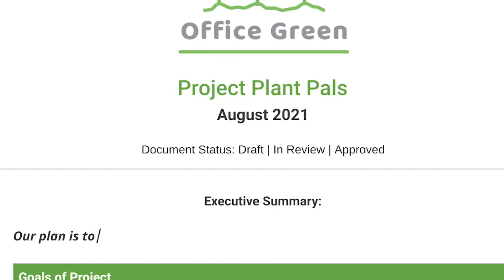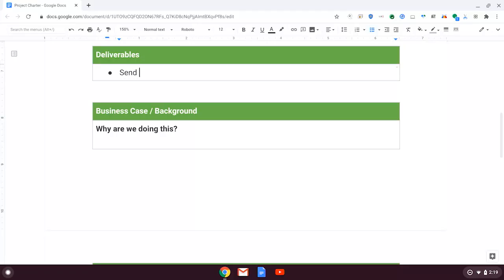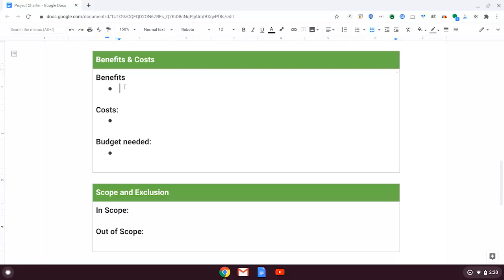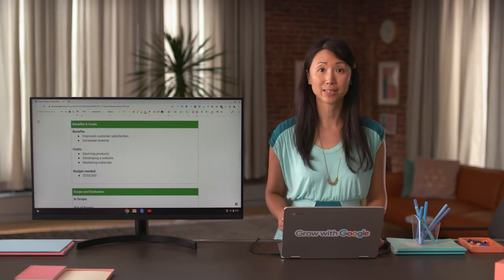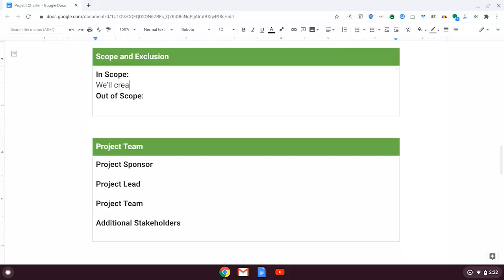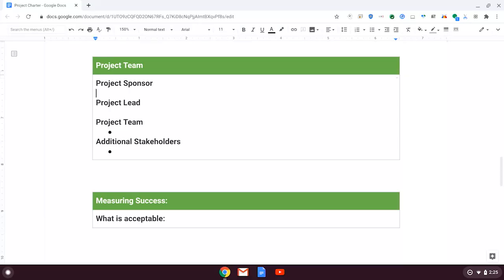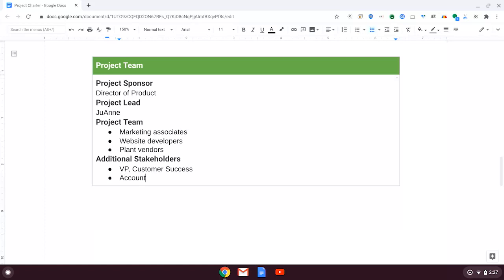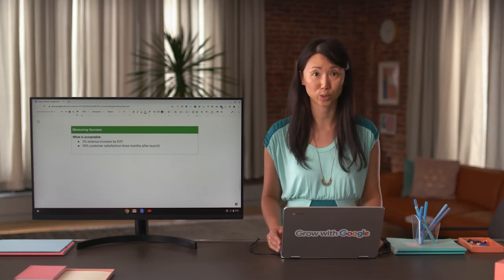Menyusun Project Charter